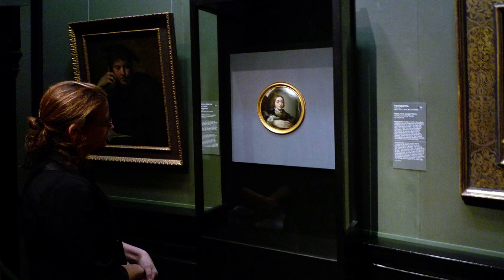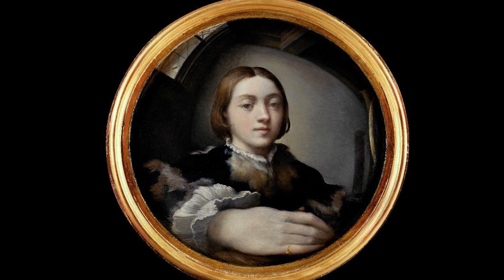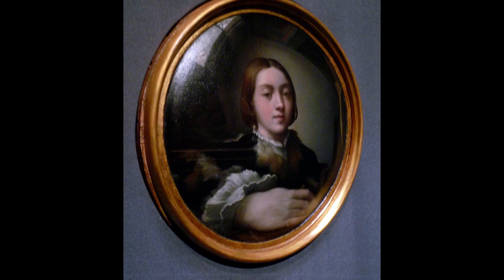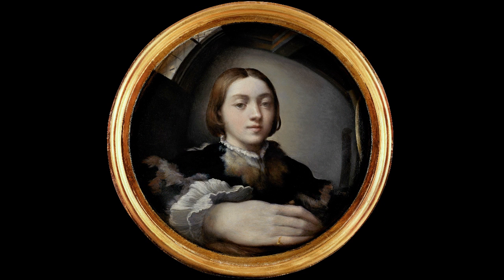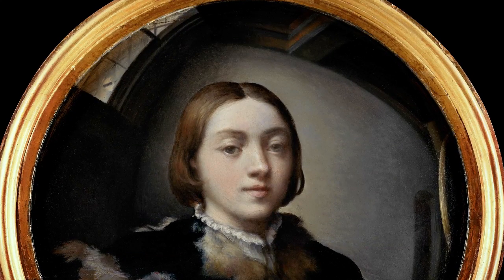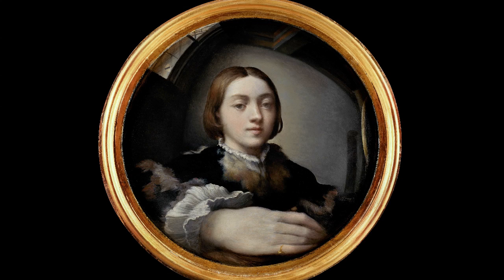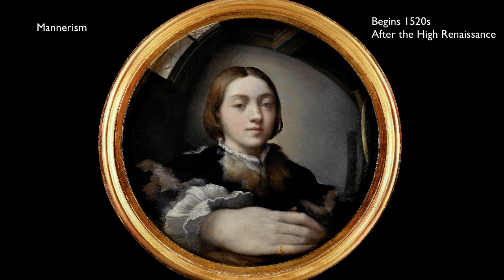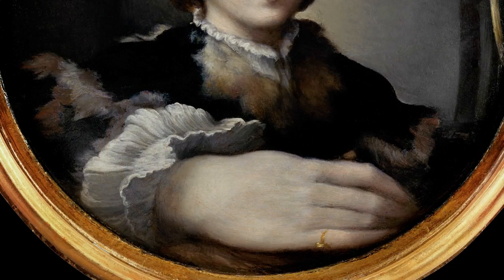Parmigianino, Self-Portrait in a Convex Mirror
Francesco Mazzola, called Parmigianino, Self-Portrait in a Convex Mirror, 1523-24 (Kunsthistorisches Museum, Vienna) Speakers: Dr. Beth Harris & Dr. Steven Zucker. Created by Beth Harris and Steven Zucker.